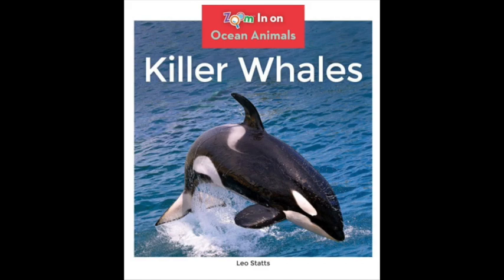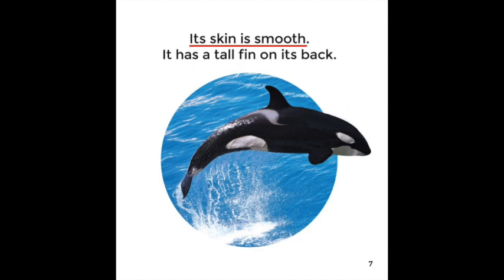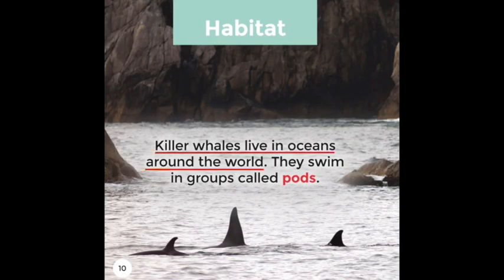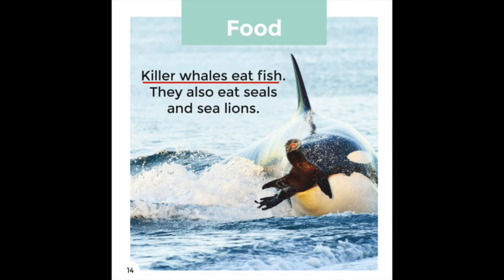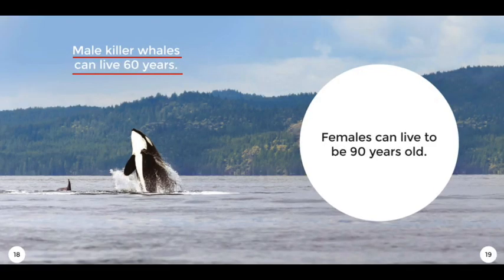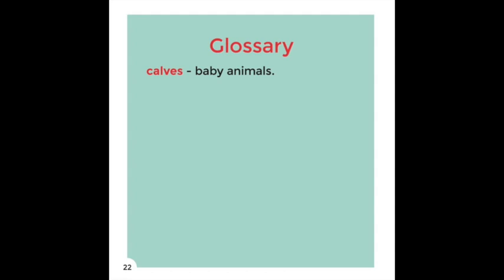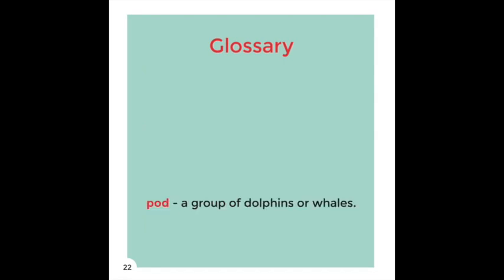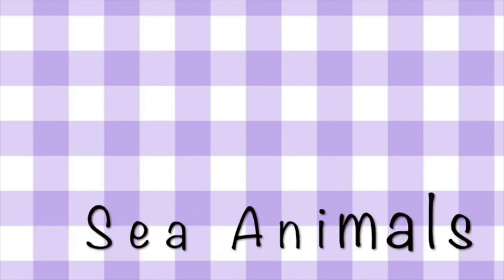Zoom in on Ocean Animals - Killer Whales by Leo Statts ⎛Educational Video⎞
Educational Video
Zoom in on Ocean Animals - Killer Whales  by Leo Statts
Narrated by Ma. Guadalupe de Alzáa